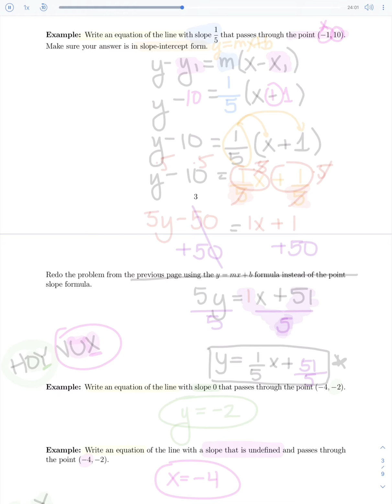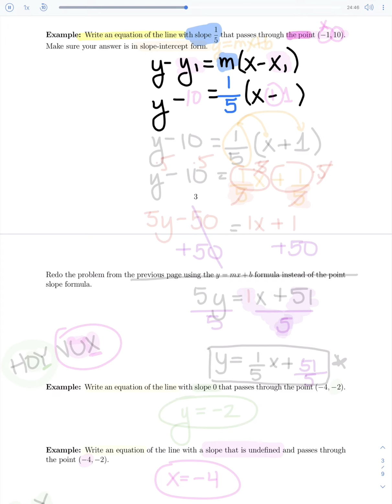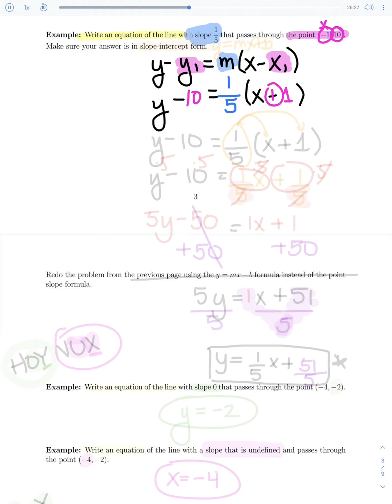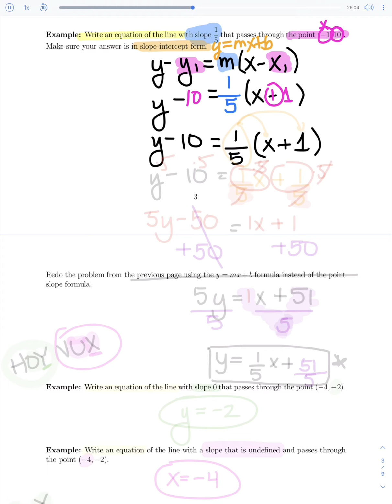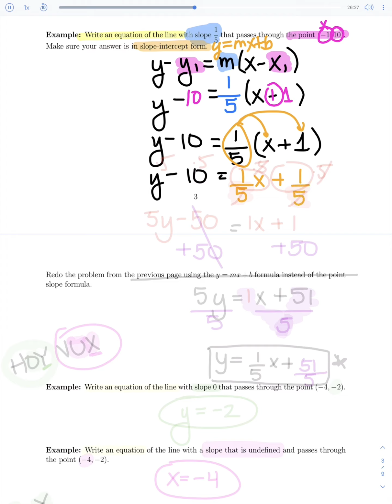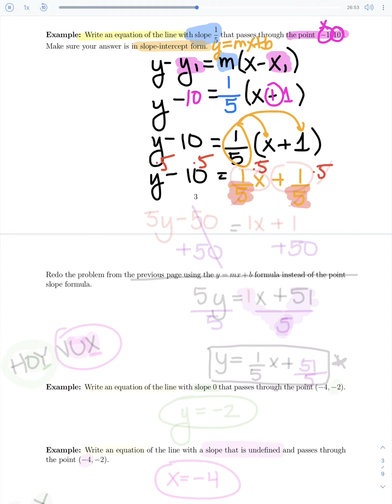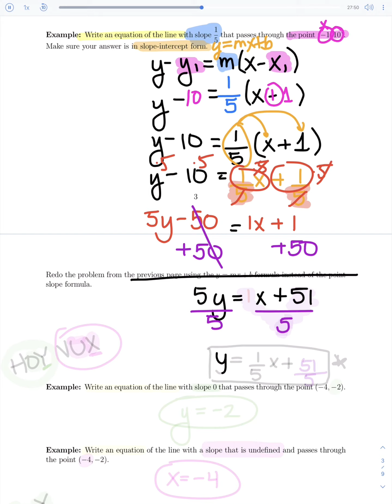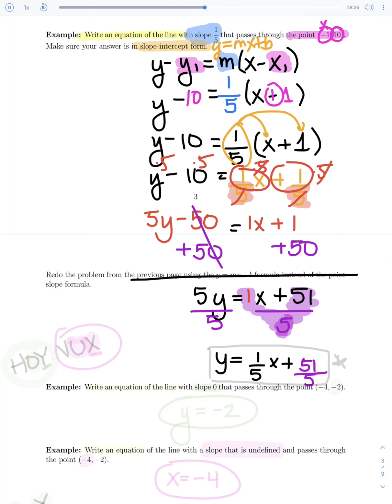MAT 1033 Chapter 2 Section 3 Part 4